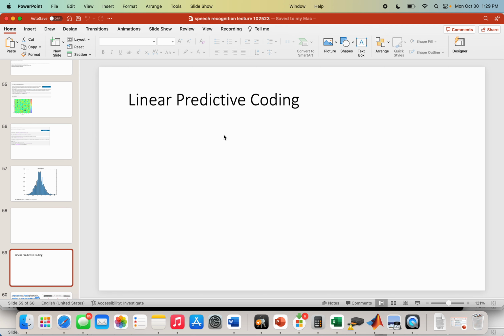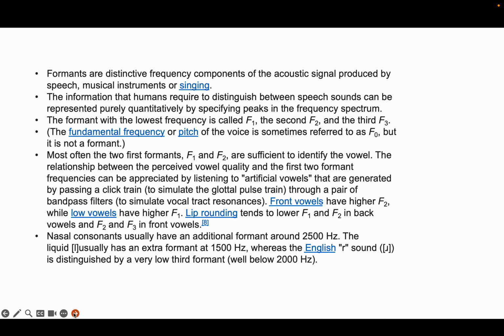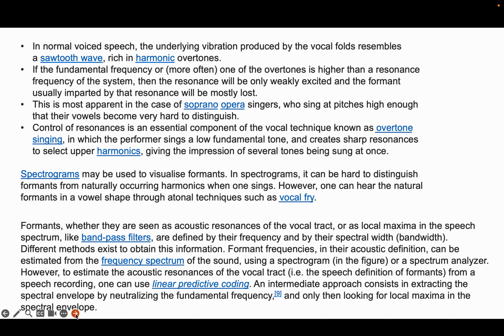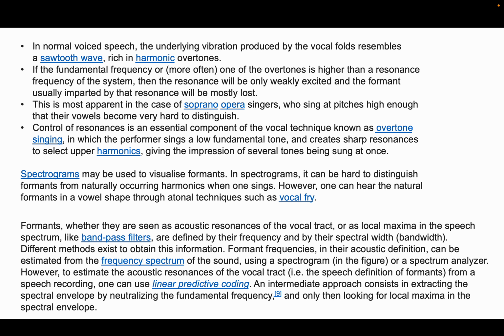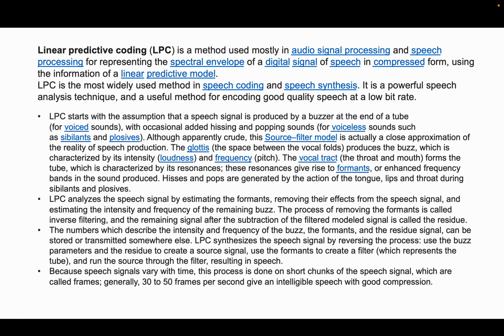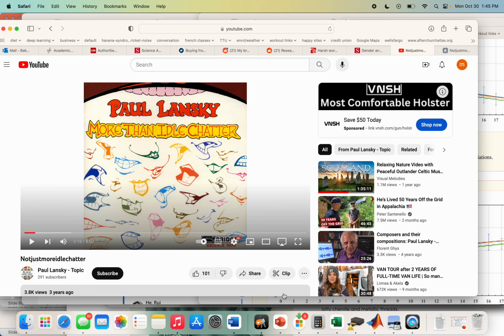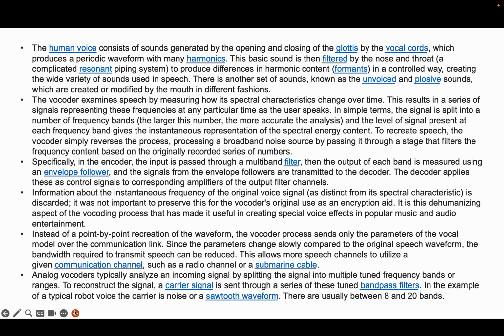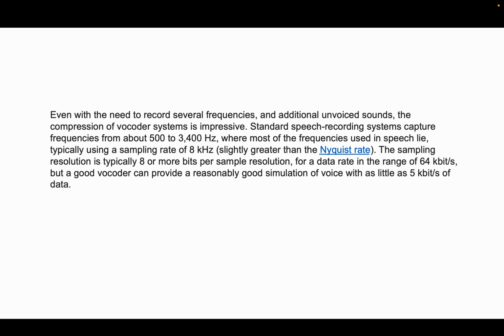LPC ece 5332 lecture 110123